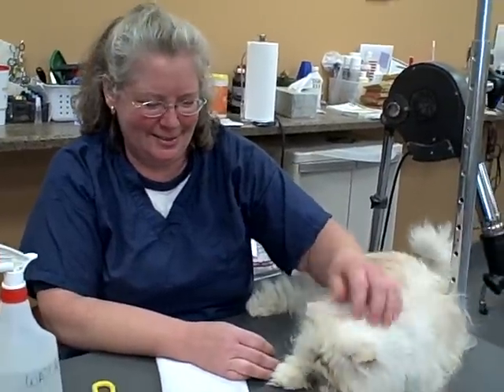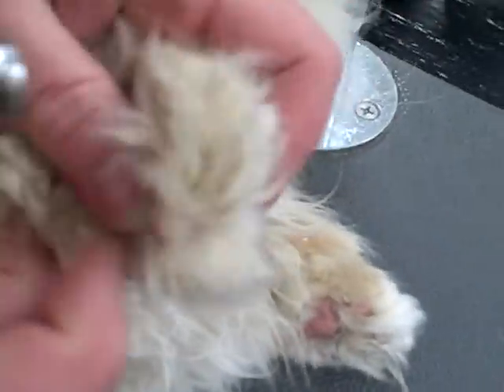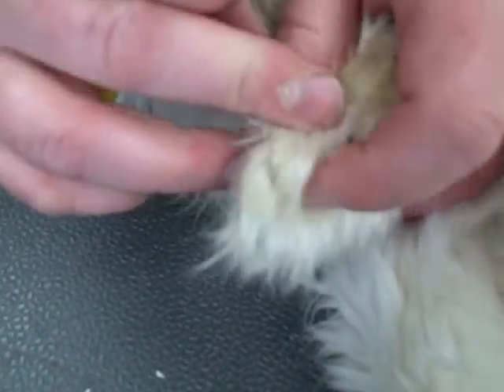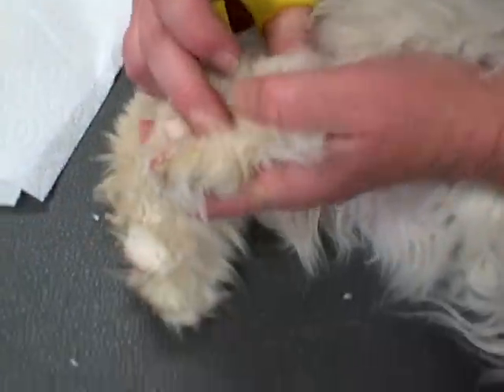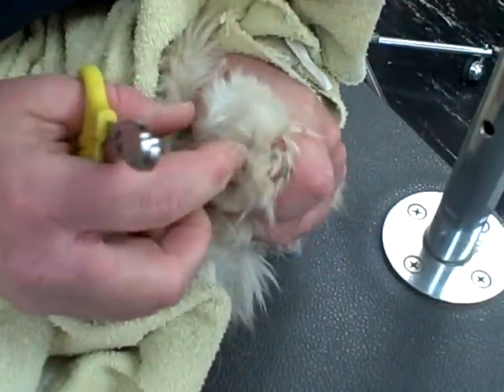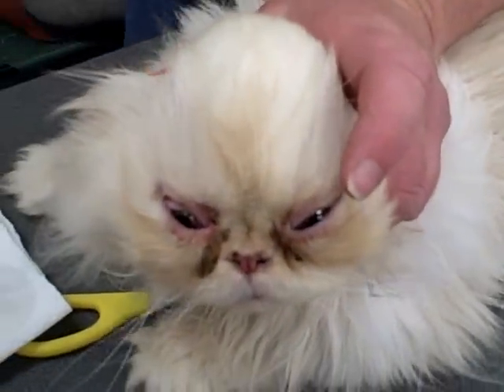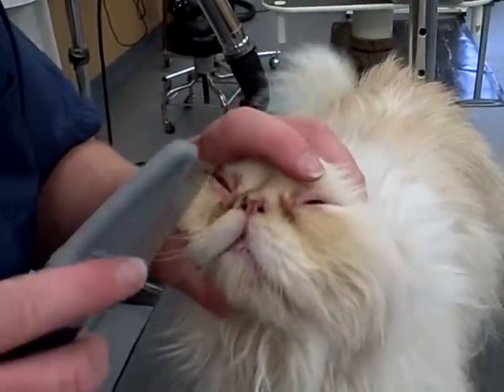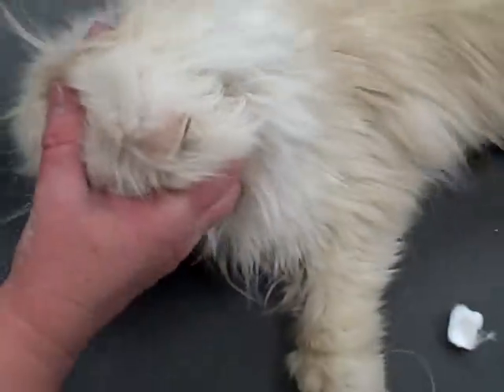Nail Trimming, and Eye & Ear Cleaning for Persian Breed Cats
Pampered Paws, a grooming salon that donates a great amount of time and services to SPCR, shows critical care techniques for Persian breeds.